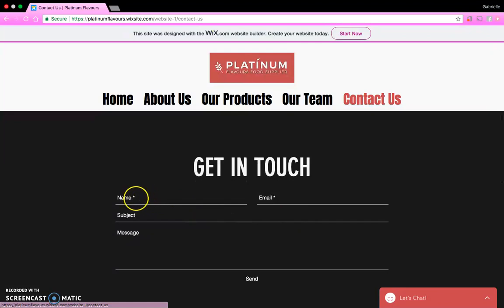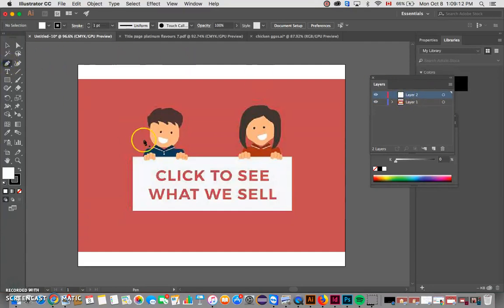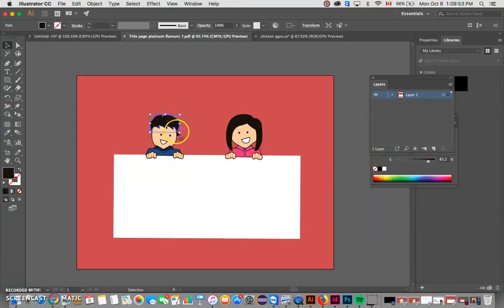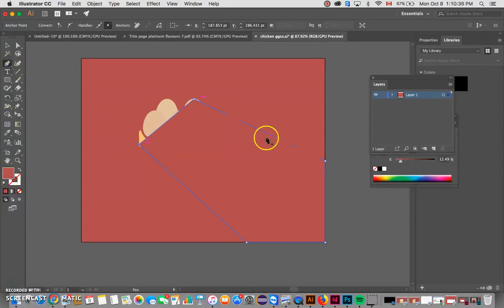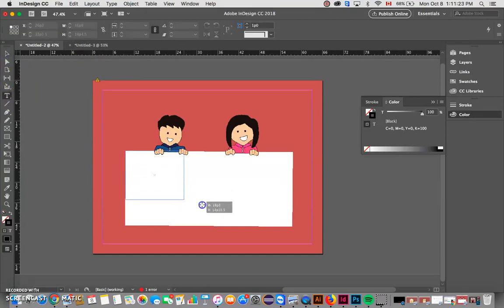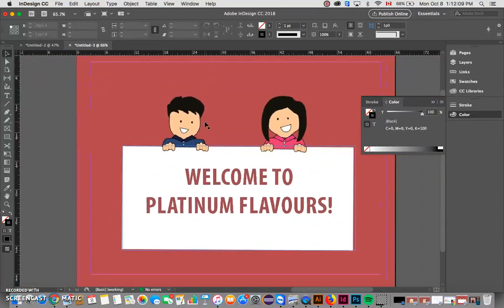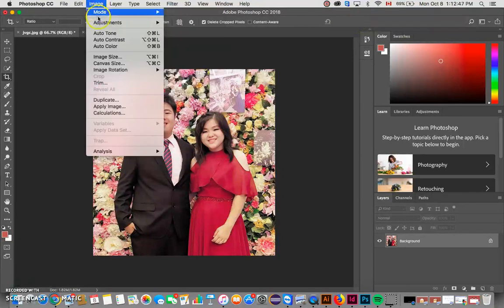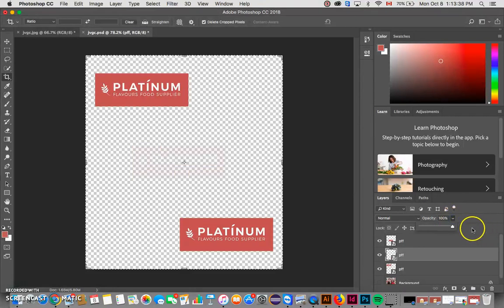ITGS IA Criterion G